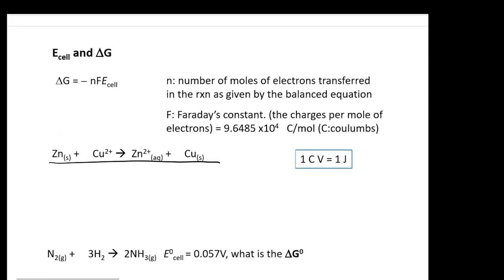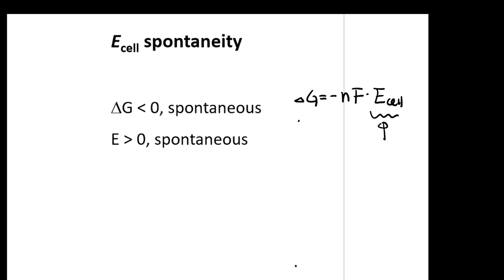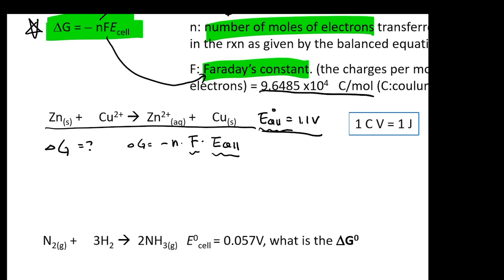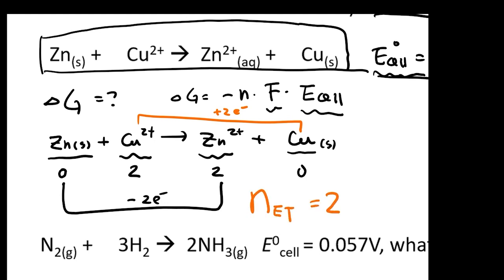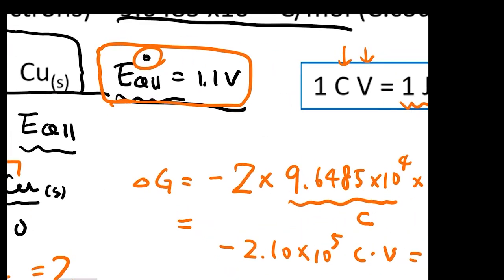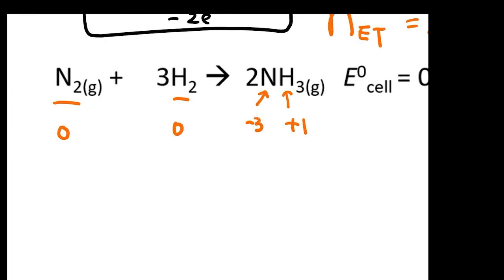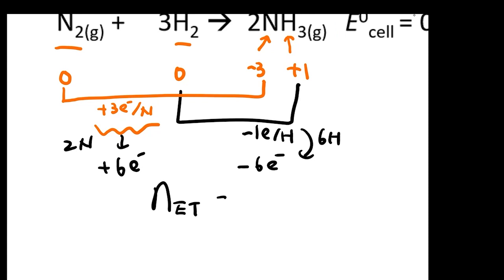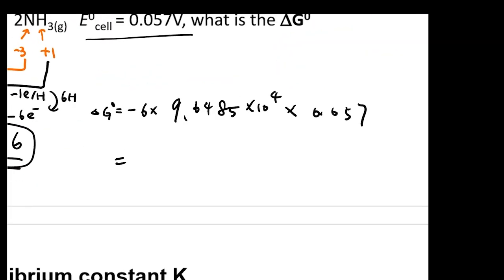34. Cell Potential and Free Energy